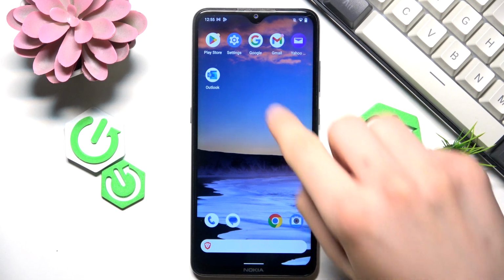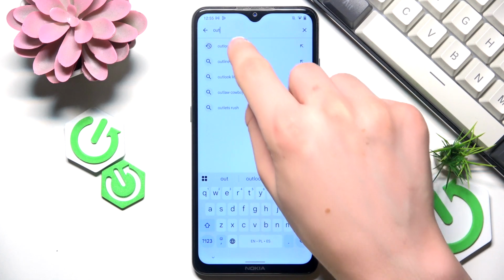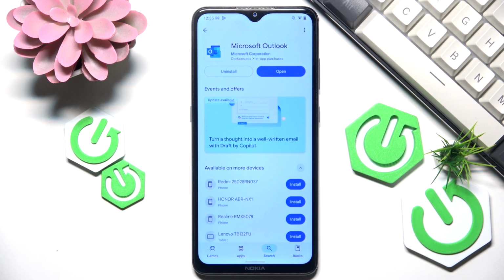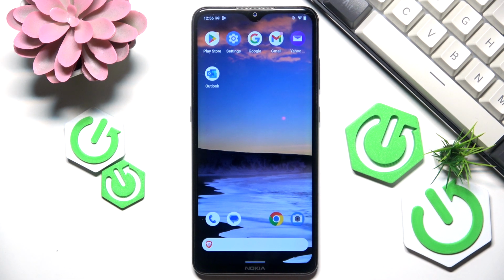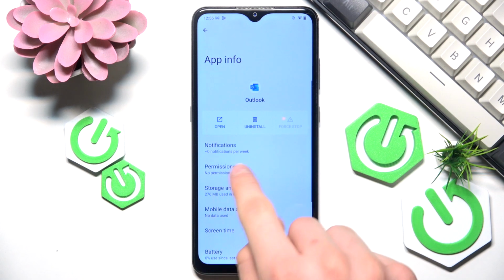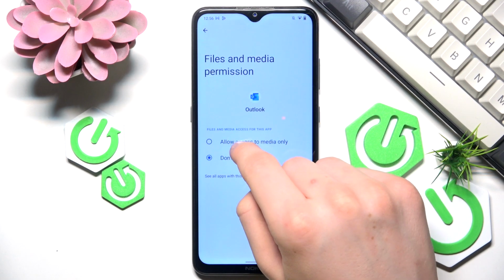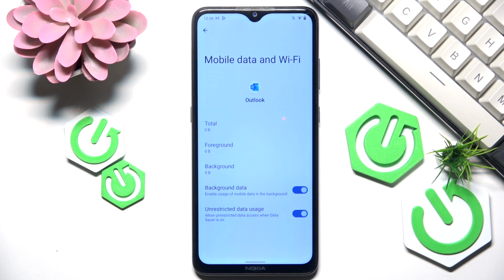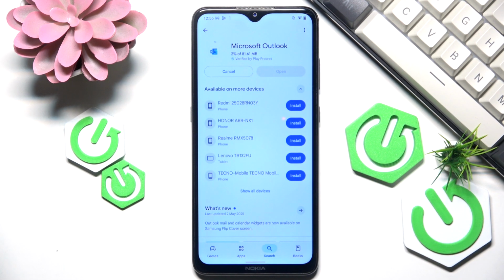NOKIA 5.3 – How to Fix Outlook App Issues on Your Phone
If you're having problems with the Outlook app on your NOKIA 5.3, this video will help you solve common issues quickly and easily. We’ll walk you through the best ways to fix Outlook app errors, including checking for updates in the Play Store, adjusting app permissions, enabling data usage, and reinstalling the app if needed. Whether Outlook is not syncing, not opening, or showing errors on your NOKIA 5.3, follow these simple steps to get your email working again. This guide is perfect for anyone looking to troubleshoot Outlook app problems on their Nokia smartphone.

How to fix Outlook app issues on NOKIA 5.3?
How to update Outlook app on NOKIA 5.3?
How to reset Outlook app permissions on NOKIA 5.3?

0:00 Introduction
0:12 Check for Outlook app updates in Play Store
0:35 Update the Outlook app
0:45 Adjust Outlook app permissions
1:10 Enable mobile data and Wi-Fi for Outlook
1:25 Uninstall and reinstall Outlook app
1:40 Final tips and summary